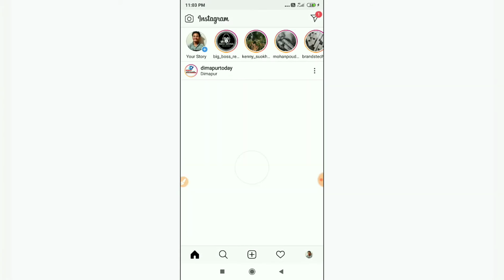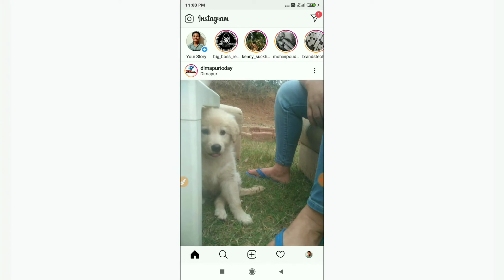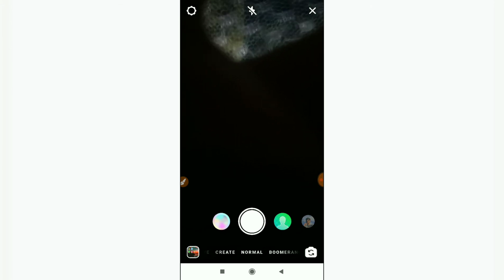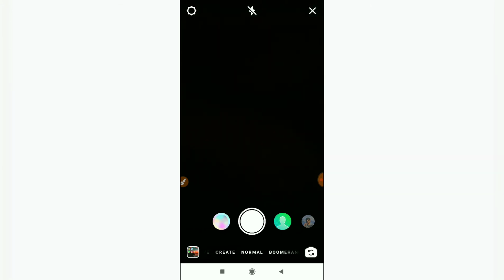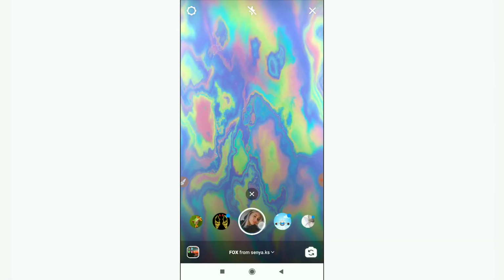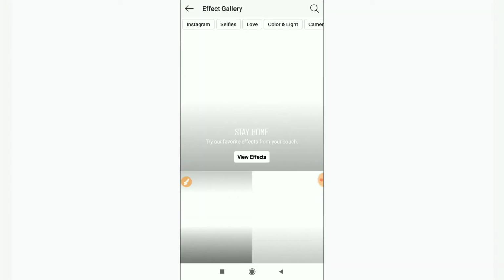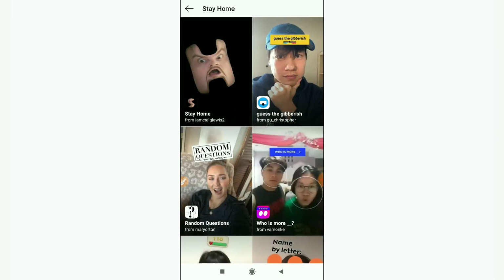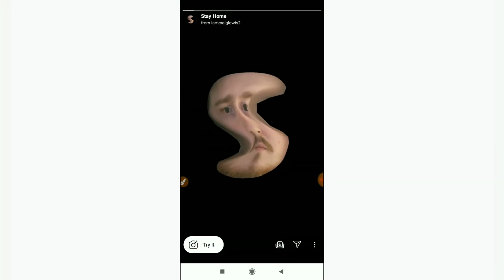How to use stay home filter on Instagram | how to get stay home filter on Instagram 2020